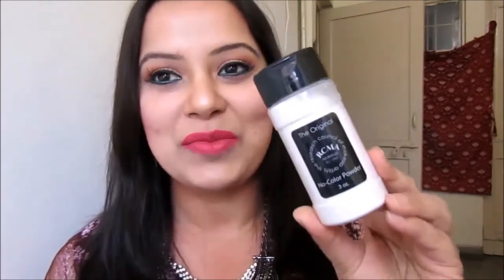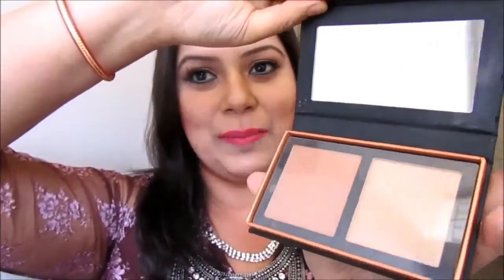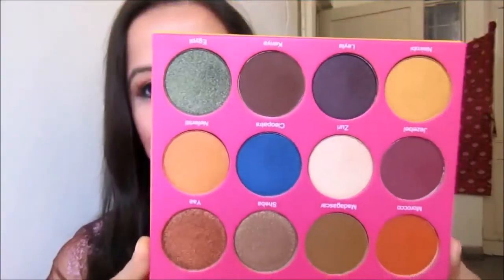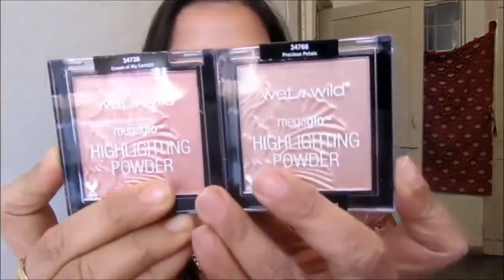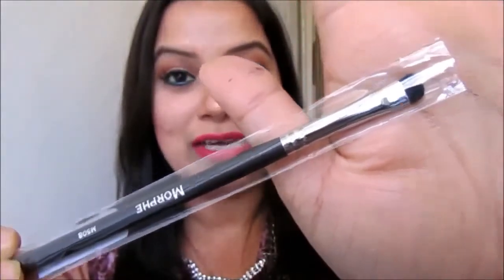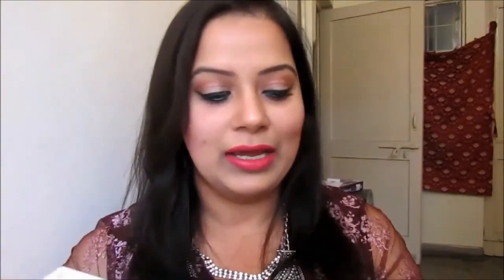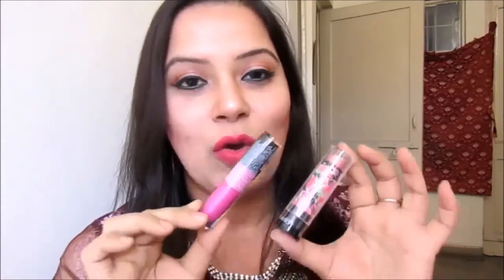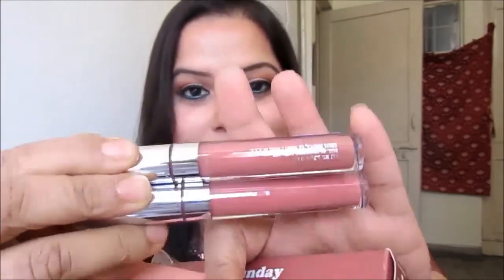HAUL VIDEO!!! COLOURPOP, JUVIASPLACE, MAC, HUDA BEAUTY & MANY MORE.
Hey everyone,

After a pretty long time, I am back on YouTube once again and yes I uploaded my second collective haul video after a pretty long time. I hope you going to enjoy it while watching it.

P.S. Kindly pardon my flaky hands as I am peeling badly nowadays due to weather change in Noida.

HAUL LIST:-

    TBC BY NATURE PEELING GEL SCRUB (PR SAMPLE).
    RCMA NO –COLOR POWDER.
    MAC NUTCRACKER SWEET COLLECTION (INSTAGRAM SELLER: BEAUTYBUYINDIA).
    ALEXIS X COLOURPOP TOPAZ PALETTE (INSTAGRAM SELLER: INTERNATIONAL_MAKEUP).
    TOO FACED WHITE CHOCOLATE PALETTE (WON IN A GIVEAWAY BY INSTAGRAM SELLER: MAKEUPANDBEAUTYSTORE NOW NAMED ASBEAUTYLICIOUS_INDIA).
    MAKEUP GEEK EMPTY PALETTE & ALL FOILED EYESHADOWS (FROM BEAUTYBAY.COM).
    JUVIASPLACE MASQUERADE PALETTE (MINI) & NUBIAN 2 PALETTE (INSTAGRAM SELLER: BEAUTYSHOP_INDIA).
    HUDA BEAUTY ROSE GOLD EDITION PALETTE.
MAC TARAJI P. HENSON LIPSTICK (REVIEW IS UP ON BLOG
    WET N WILD HIGHLIGHTING POWDER (BY SOFU).
    LAKME 9 TO 5 LIP AND CHEEK COLOR IN SHADE COFFEE LITE.
    SILICON BEAUTY BLENDER (INSTAGRAM SELLER: WHATWOMENLOVEE IN RS.650/- APPROX.)
    KIKO MATTE 4 YOU COLLECTION: BLUSH DUO (RS.1150), LIPSTICKS ARE IN SHADE 02, 03 (RS.800/- EACH), MATTE 4 YOU BRUSH (RS.1500/-).
    WET AND WILD MEGA GLOW STICK (GIFTED BY FRIEND).
    WET AND WILD METTALIC LIQUID LIPSTICK (GIFTED BY FRIEND).
    JEFREESTAR COSMETICS LIQUID LIPSTICK GEMINI 9FROM BEAUTYBAY).
    COLOURPOP HELLO KITTY LIPPIE STIX DATE MATE (INSTAGRAM SELLER: SHOPYOURADDICTION).
    COLOURPOP HELLO KITTY ULTRA MATTE LIP RIBBON (INSTAGRAM SELLER: SHOPYOURADDICTION).
    COLOURPOP ULTRA MATTE LIP SUNDAY (INSTAGRAM SELLER: BEAUTYBUYINDIA).
    COLOURPOP ULTRA MATTE LIP MONDAY (INSTAGRAM SELLER: INTERNATIONAL_MAKEUP).
    COLOURPOP LIPPIE STIX IN SHADE SECRET STASH, GOAL DIGGER, SAUCE, MIRROR (INSTAGRAM SELLER: COSMETIC 2492).

P.S. After so much request finally I am openly recommending few Instagram seller from whom I shopped it is not a paid post by Instagram sellers whom I mentioned in my video neither I am forcing you all to shop only from them. As I was getting so many queries regarding my haul and Instagram sellers from whom I shop so I thought to open up this time. So any mishap happens with you for these sellers kindly do not be held MnB responsible for it as I have good experience with them and I never had any problem with them.

That's all for today. Until next time Love Sammy :*

FAQ:
Camera: Canon power shot SX410IS.
Light: Sunlight or tube light.